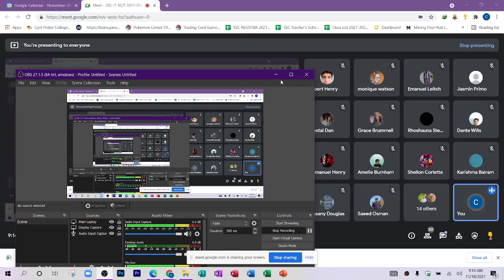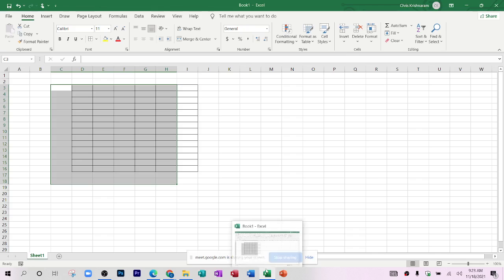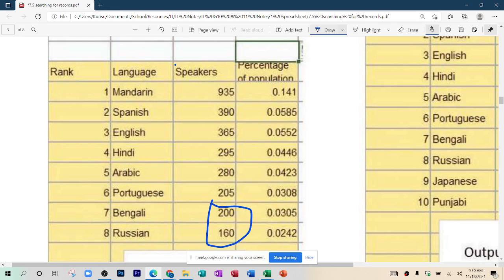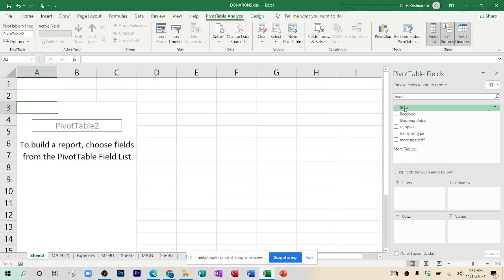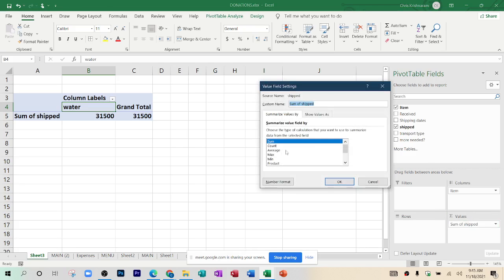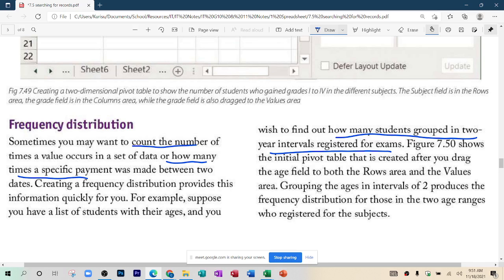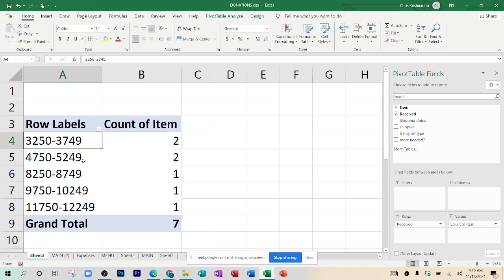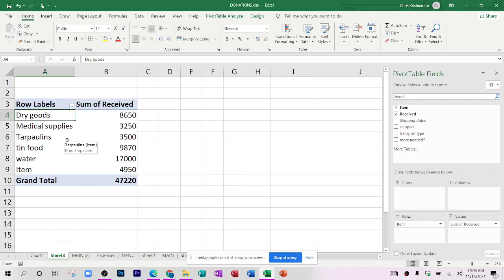7.5 Searching for records Part 3 - 18/11/2021